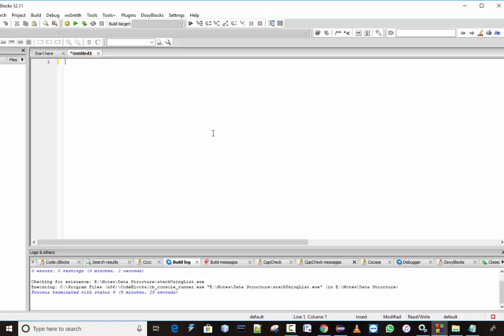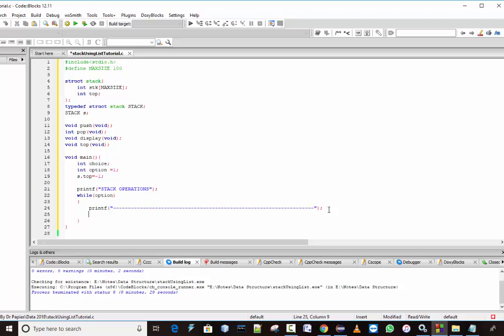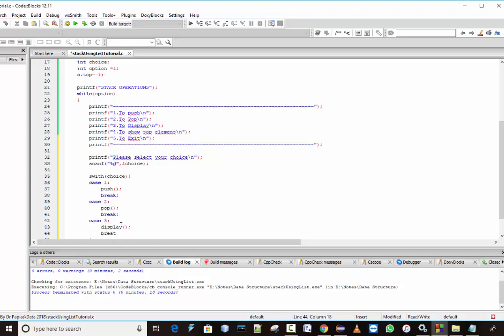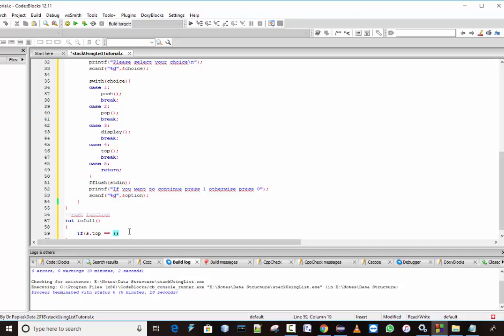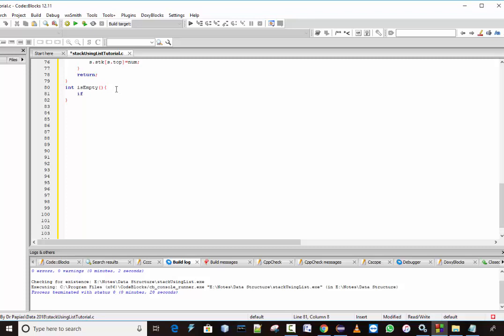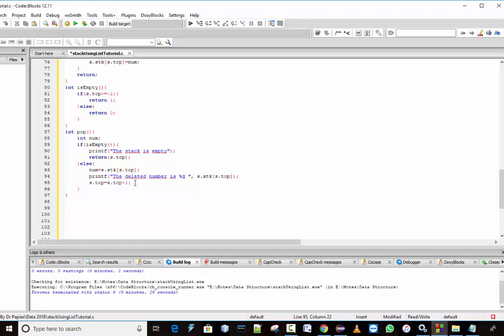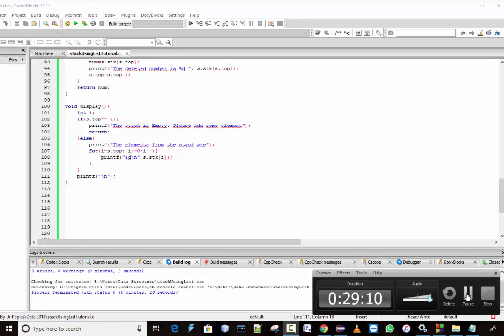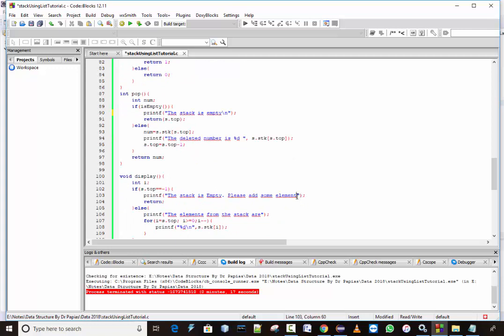stack using list by Gwiza